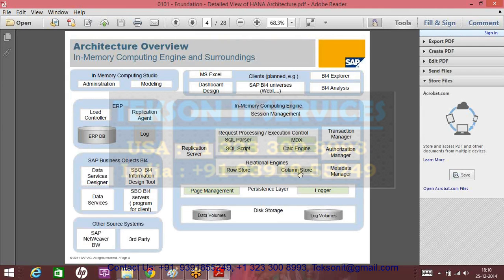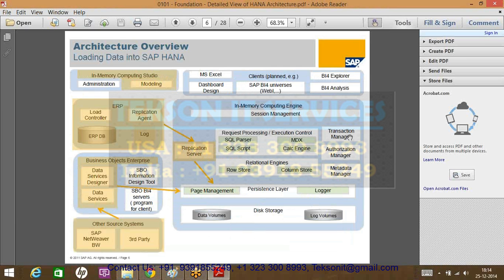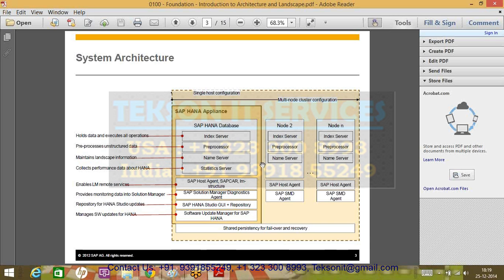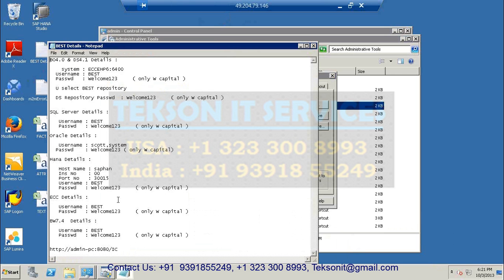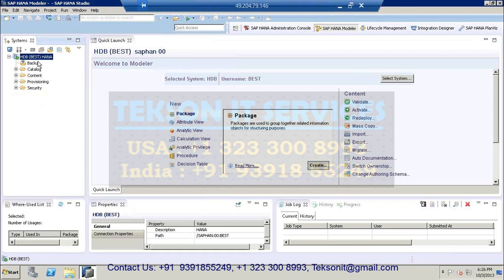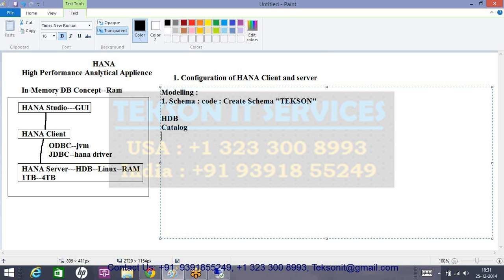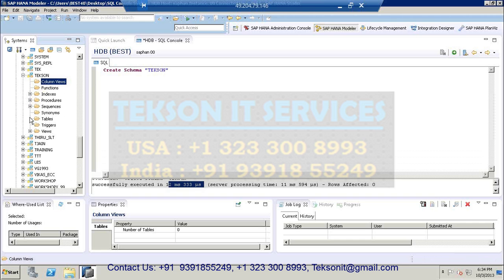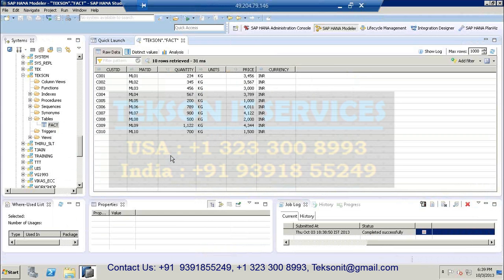SAP HANA Online Training & Video Classes Tekson IT Services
SAP HANA Online Training And SAP HANA Video classes available - Surya Online Training We will start our classes every week please call us for more information regarding regular classes, Online SAP HANA Training course content is available in the below URL Please have a llok and contact us at the below contact information.
Classes starts every week. excellent SAP HANA Trainer Demo Class.